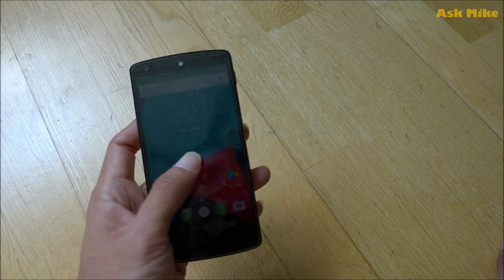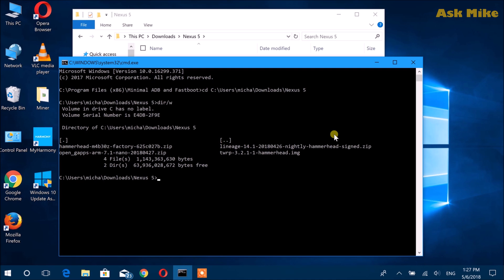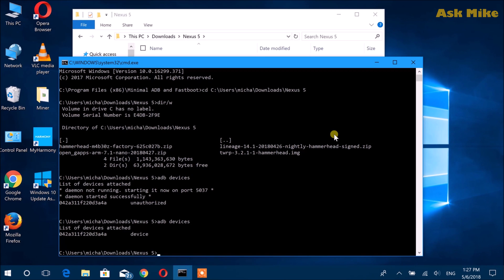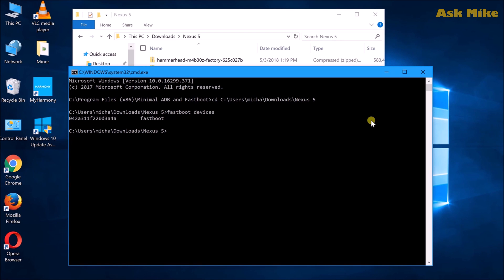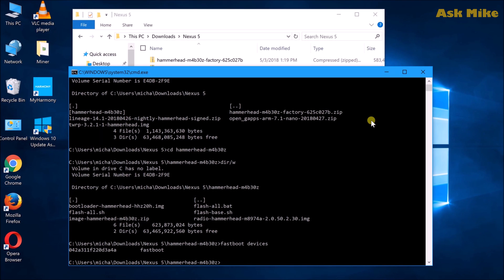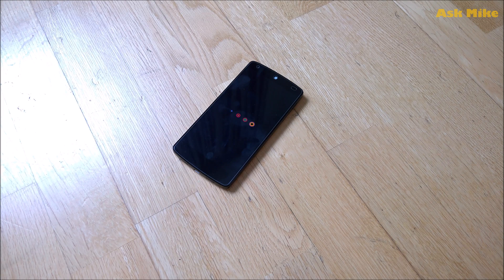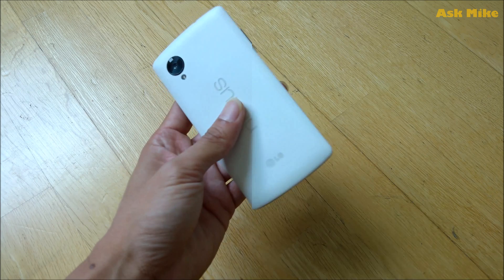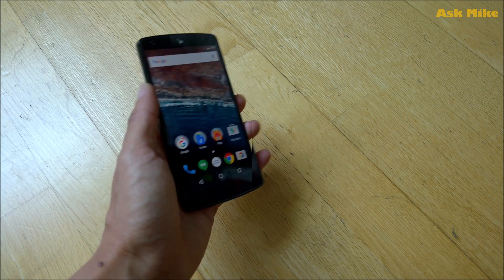Google LG Nexus 5 Flash Google Factory Image Android 6.0.1 Marshmallow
This video will provide you the step by step guide to restore your LG Google Nexus 5 back to Stock Google Factory Image. It is a pretty good way to revert your phone back to stock factory setup.

LG Nexus 5 Parts

Let me know if you have any question in the comments below.